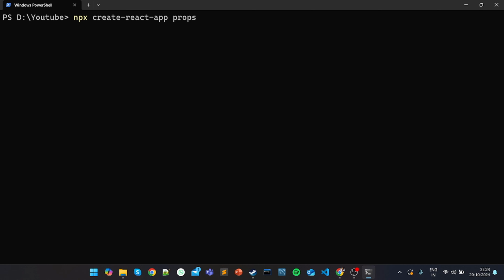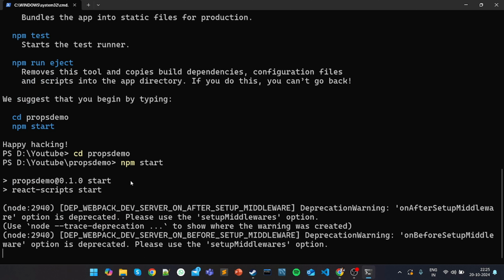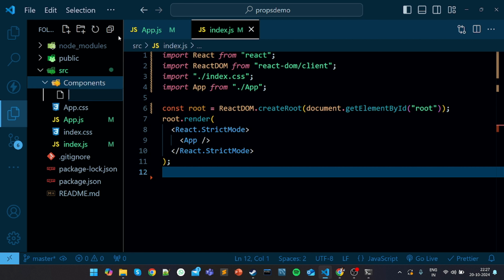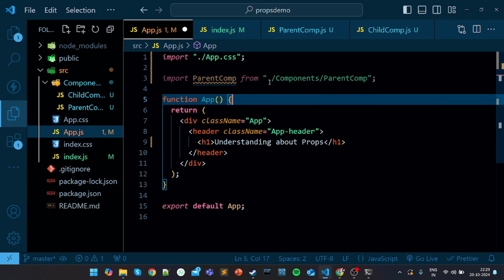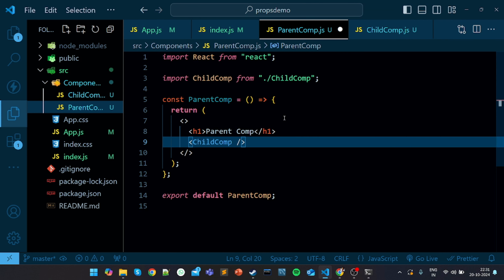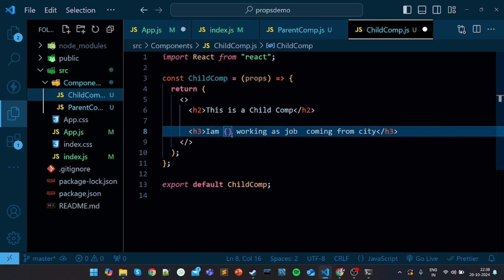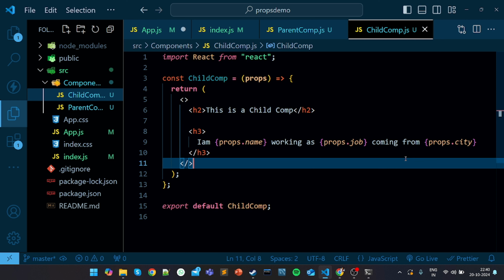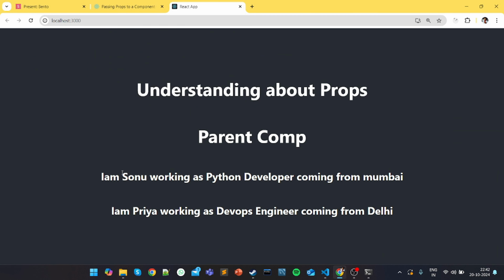ReactJS Props Explained | Complete Guide for Beginners with Real Examples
In this complete ReactJS Props tutorial, learn everything you need to know about using props in React — from passing data to handling functions and building reusable components.

Whether you're a beginner or brushing up your skills, this 17-minute video will give you practical examples and best practices for using props effectively in your React apps.

⏱️ Timestamps:
00:00 - Intro: What are Props?
01:15 - Why Props Are Important
03:10 - Passing Data Between Components
06:00 - Props with Functional Components
08:40 - Props with JSX Expressions
11:20 - Passing Functions as Props
13:50 - Destructuring Props
15:00 - Best Practices
16:30 - Final Thoughts & What’s Next